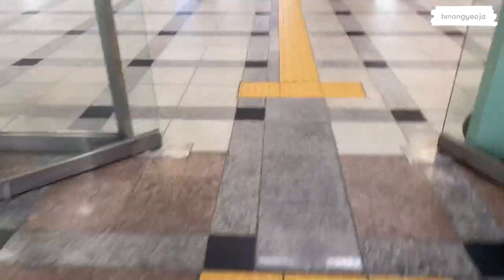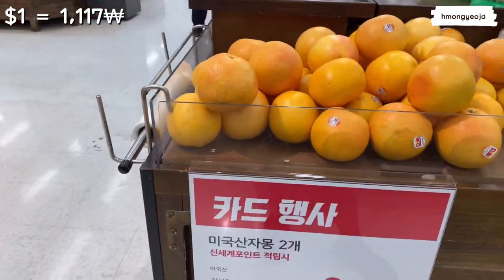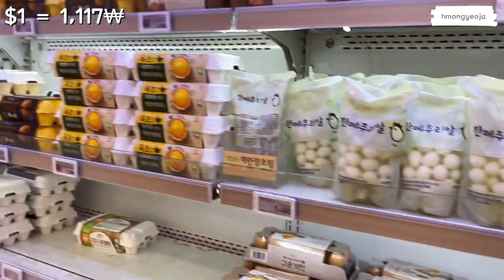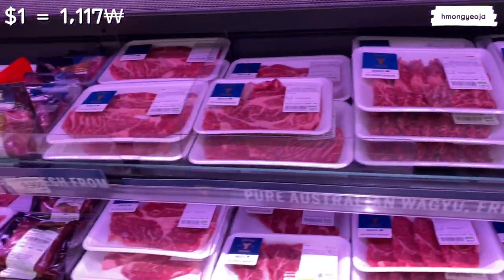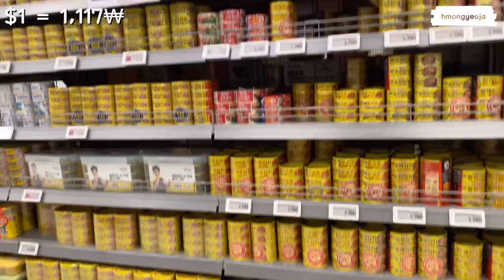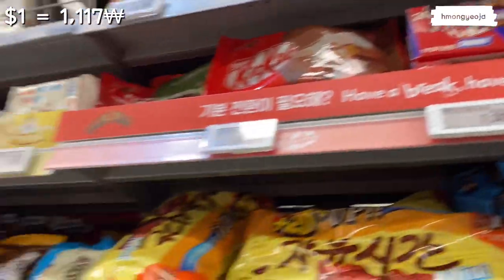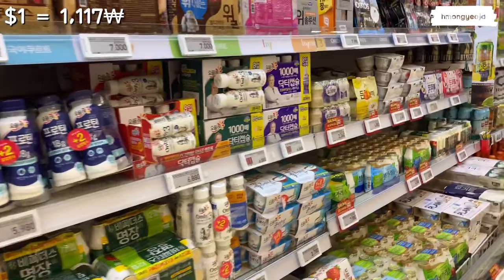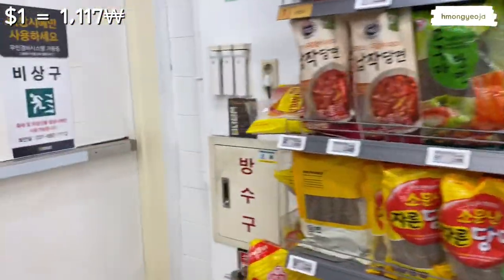KOREAN SUPERMARKET FOOD PRICES 🇰🇷🥦🍎🥩 Cost of Living in South Korea || Emart